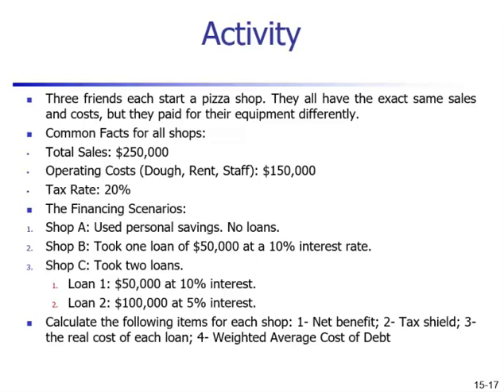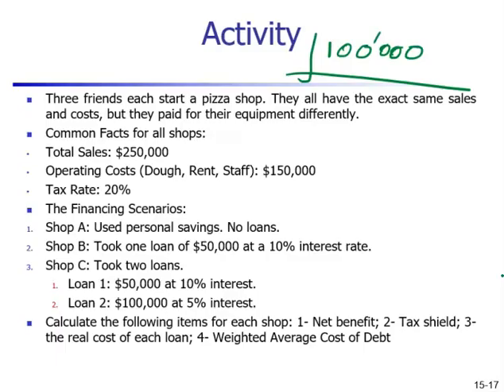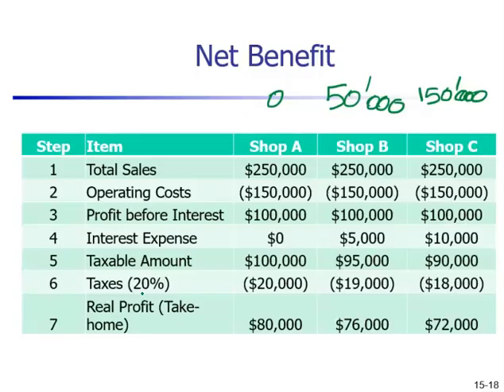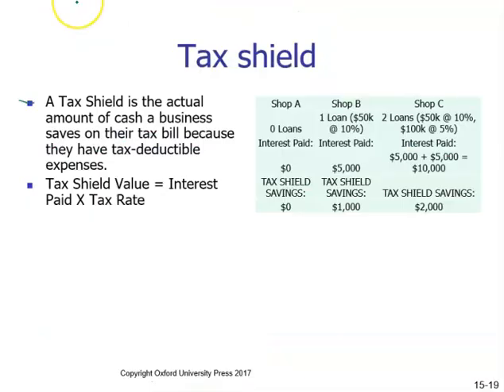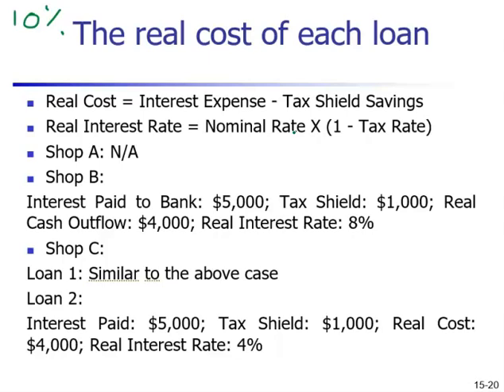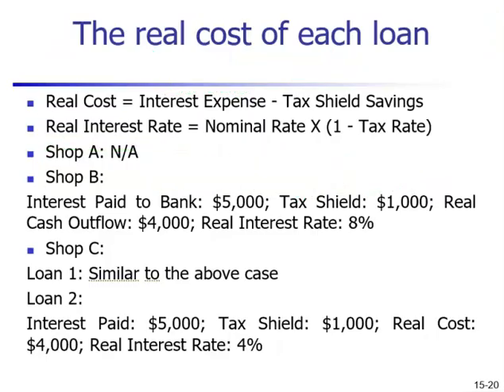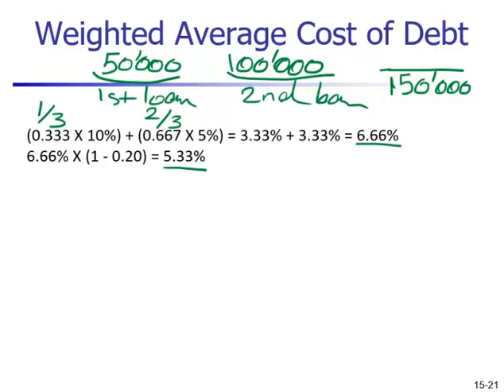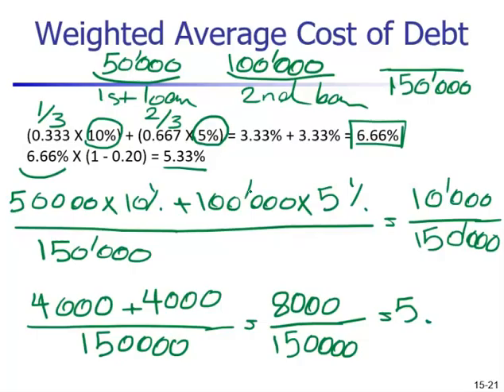Financial Management 12 4